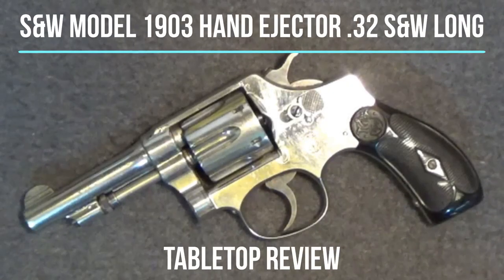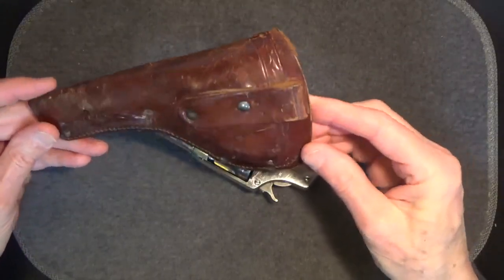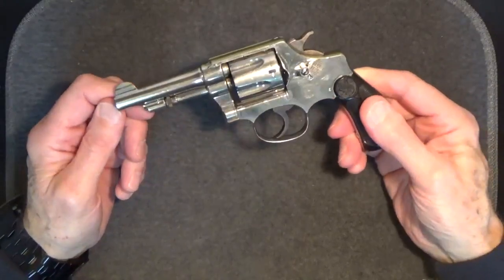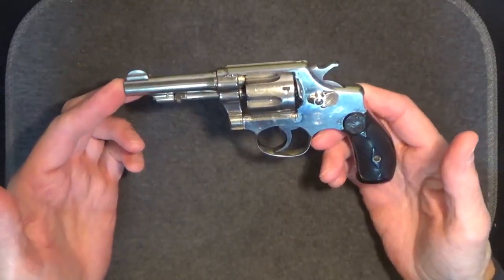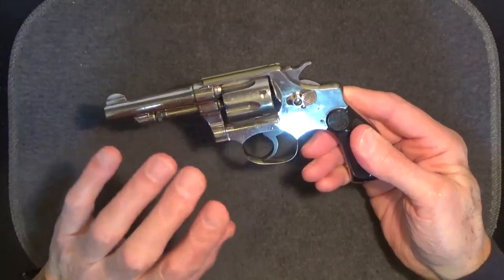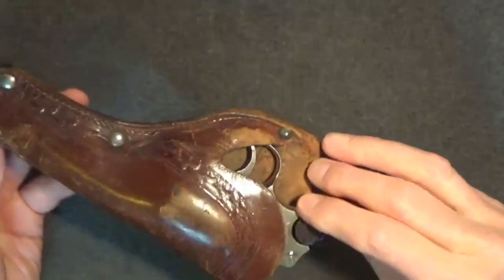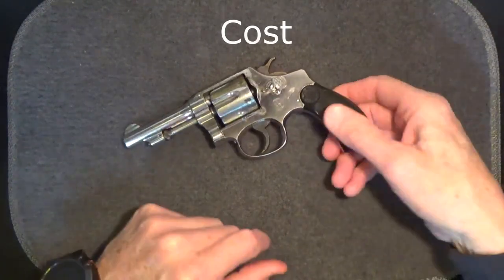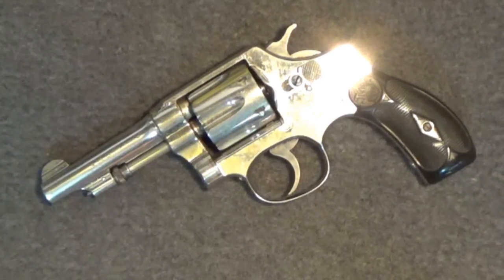S&W Model 1903 Hand Ejector .32 S&W Long Revolver Tabletop Review – Episode #202036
S&W Model 1903 Hand Ejector First Change .32 S&W Long revolver review.  An overview of the classic Smith & Wesson “I” frame revolver that was one of S&W’s first “modern” design revolvers.  Includes a brief discussion of the history and evolution of the Smith & Wesson 1903 Hand Ejector revolvers.